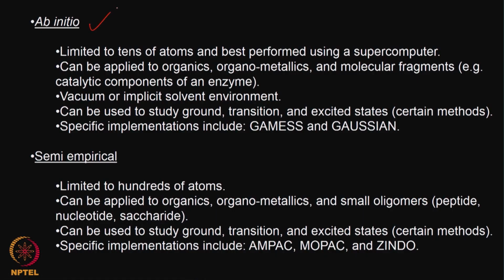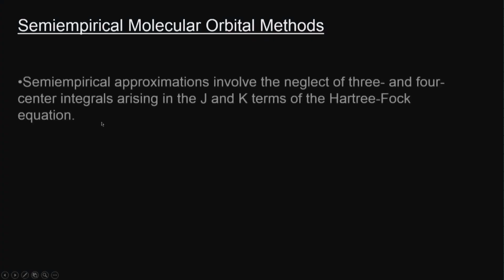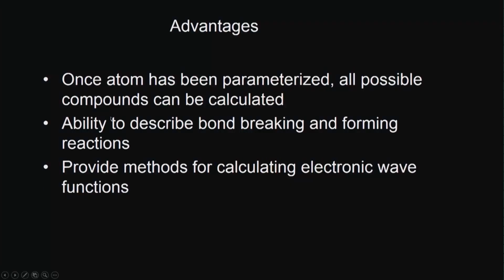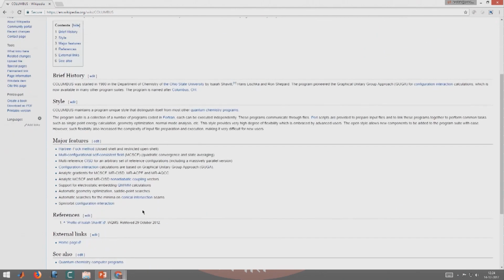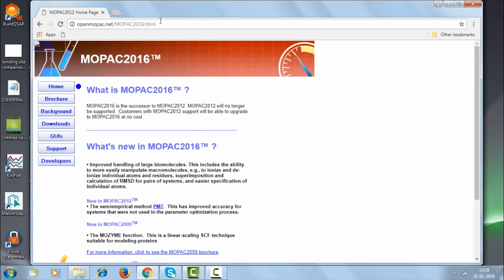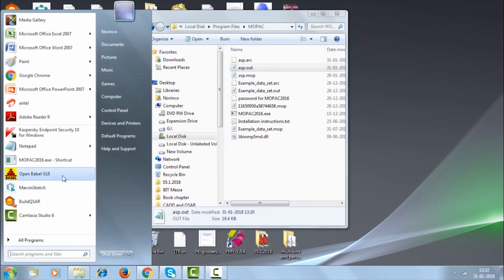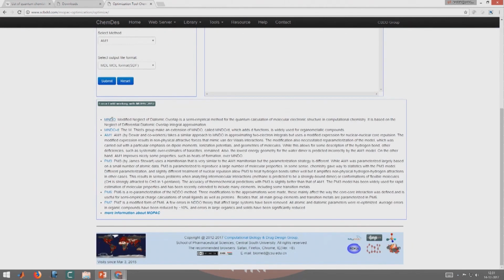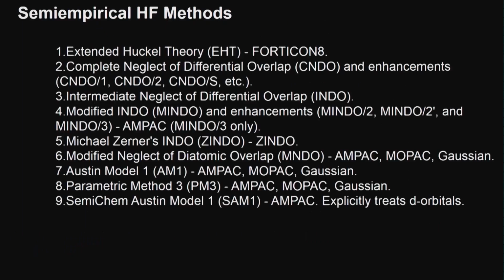Quantum Mechanics -I